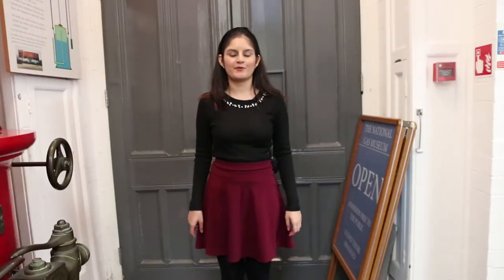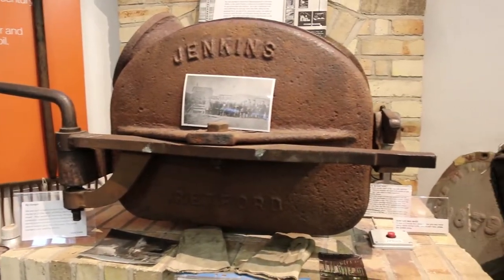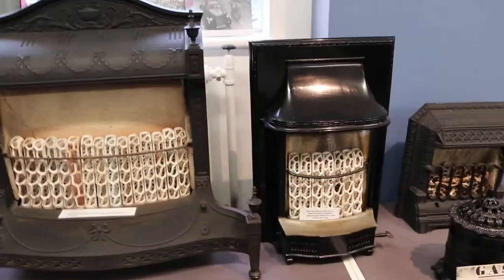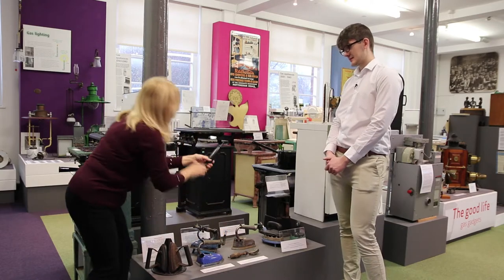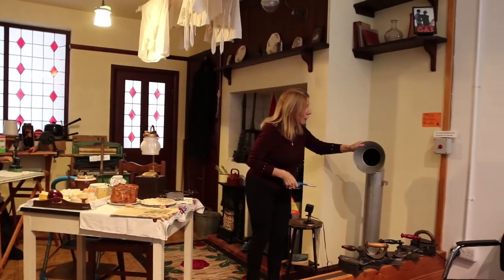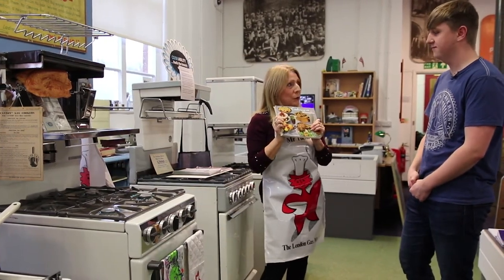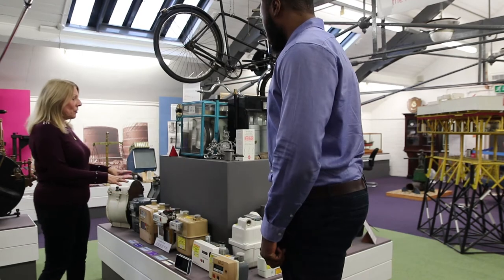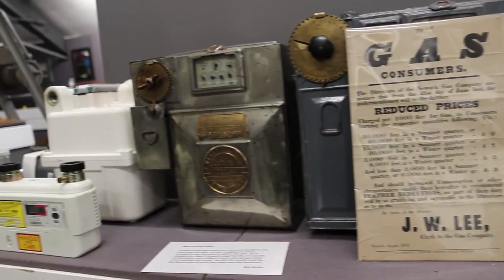National Gas Museum visit by Year in Industry students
From a flicker to a flame, the evolution of Gas.
The Year in Industry students of British Gas Business have collaborated to present a whistle stop tour of the National Gas Museum an essential part of the evolution of the gas industry. Free of charge. Open Tuesday – Thursday, 10am – 3pm and can be found at 195 Aylestone Road, Leicester, LE2 7QH. There’s disabled access on the ground floor and ample parking to the rear of the building. You can also follow them on Twitter @gasmuseum.